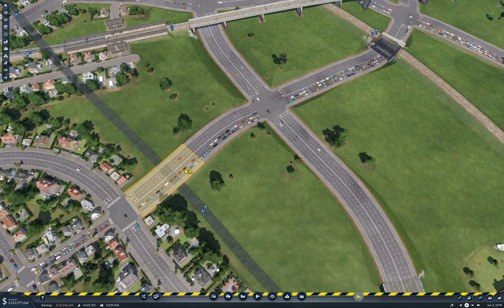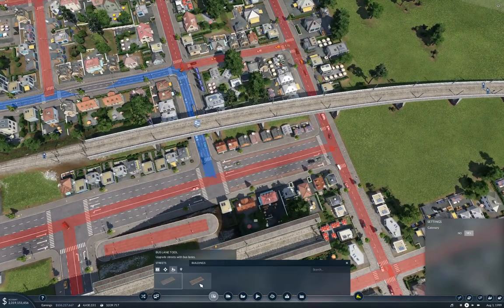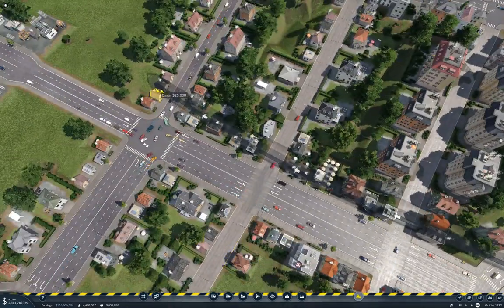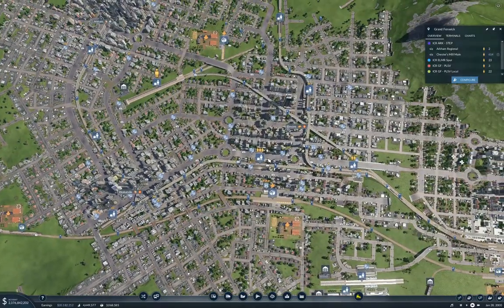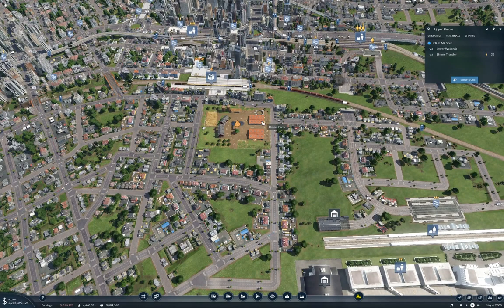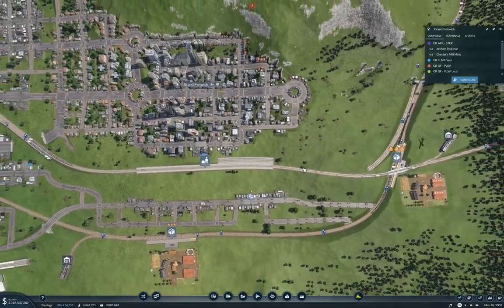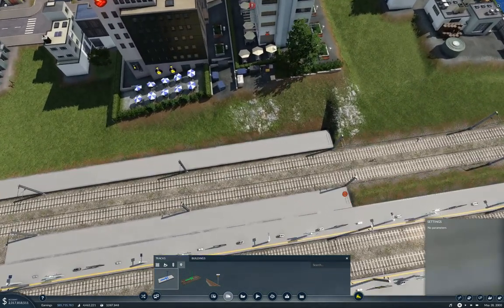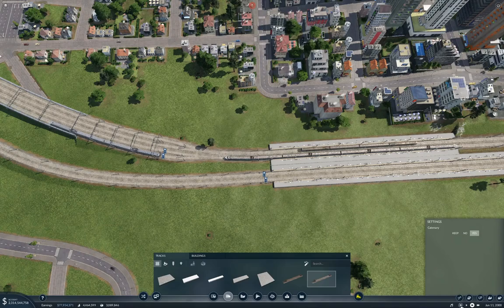Transport Fever 2 - Roads? Who Needs Roads?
Attempting to clean up traffic back in the original development corner. Remember that from about a million years ago?